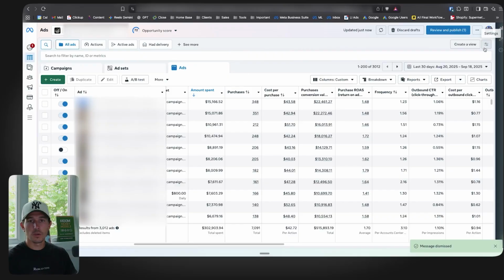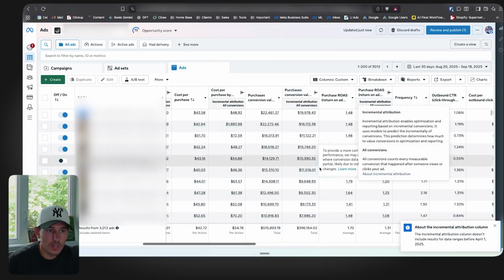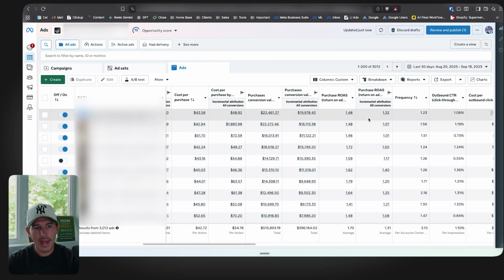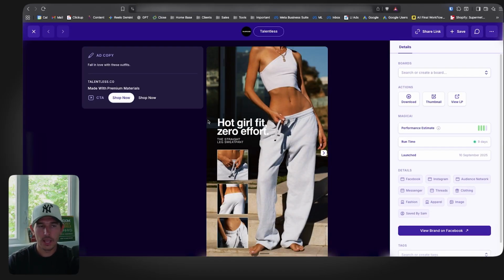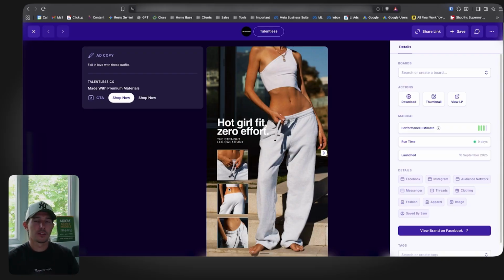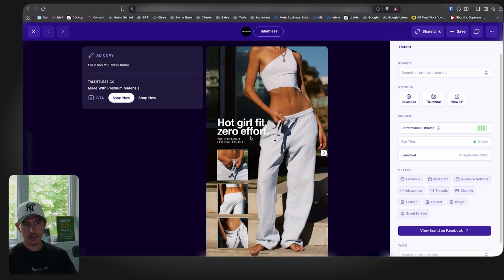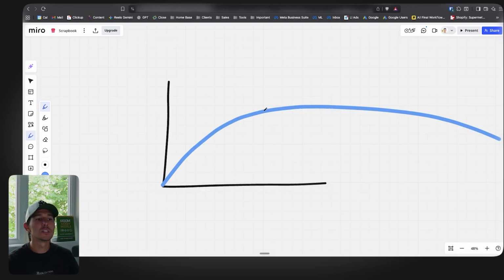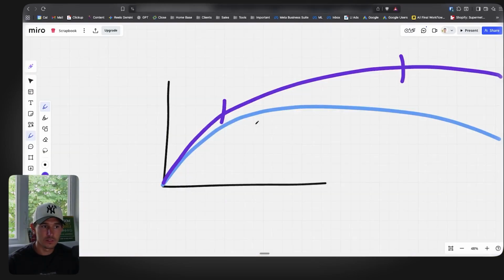D2 \\Creative Iterations